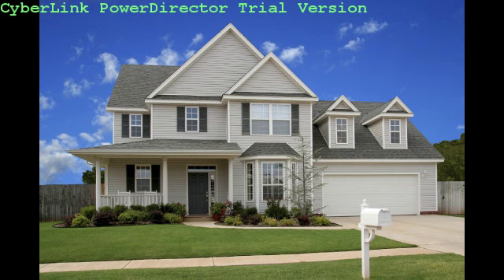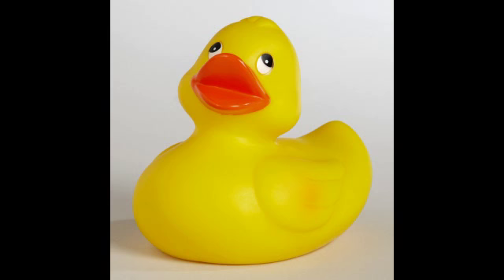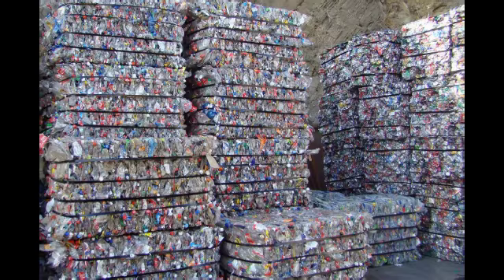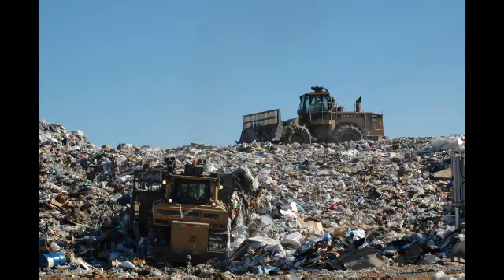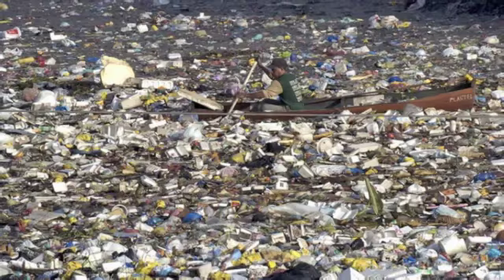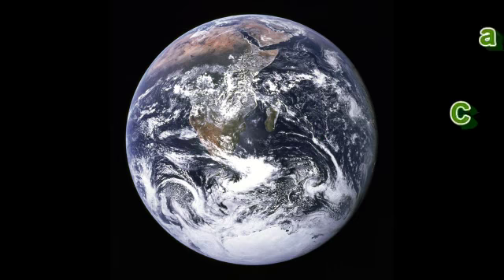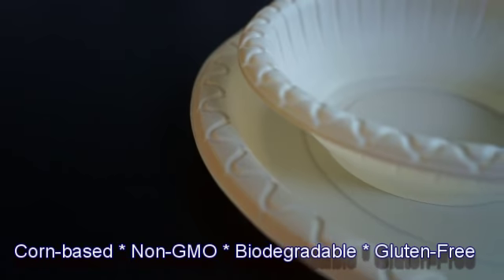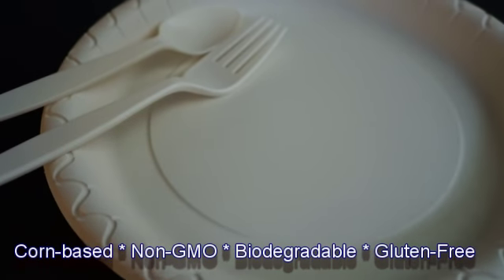BETTER Plastic: Corn-based Biodegradable Bioplastic Utensils